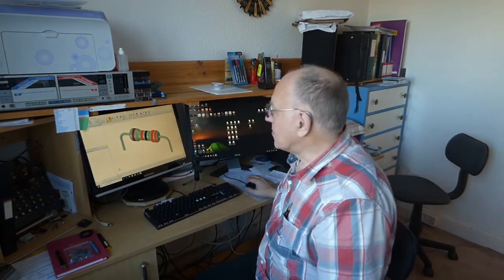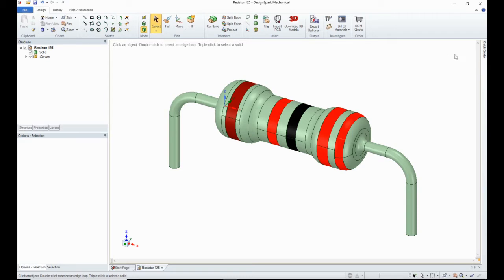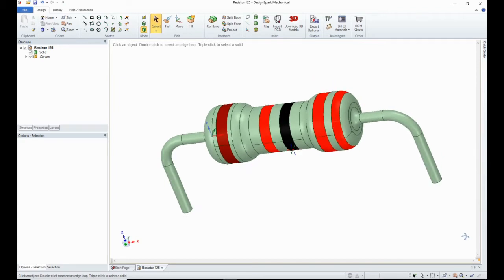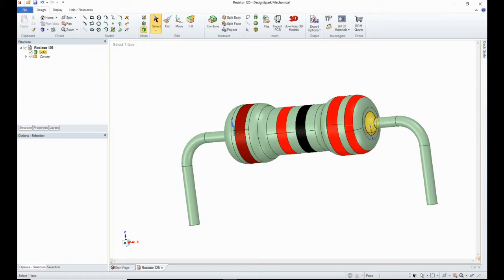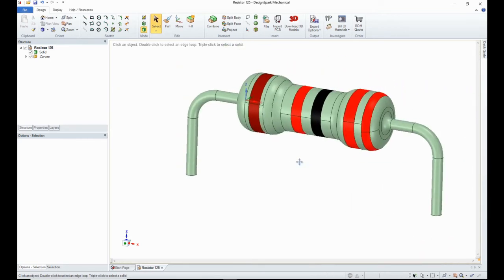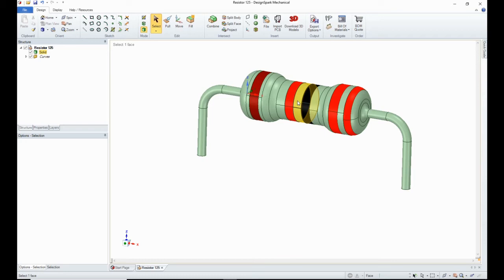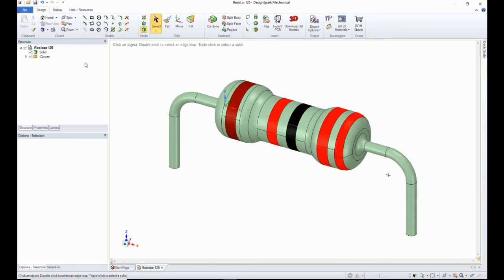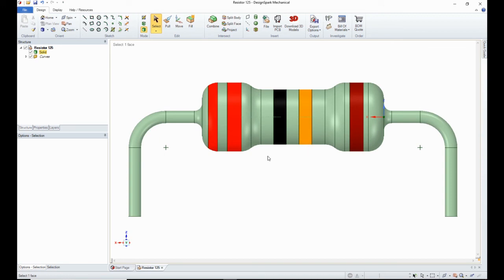Basic moving in DesignSpark Mechanical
If feel that you have benefited from this tutorial please consider donating 1GBP into my Paypal account - Bespoke videos can be requested via my

Thank you. This is probably one of the most basic tutorial you can get on DSM. I show basic way of how to manipulate a part in the 3D window.